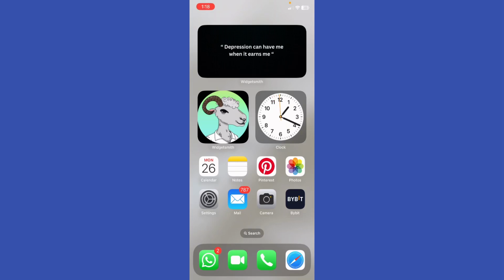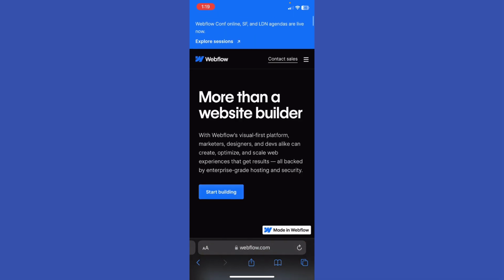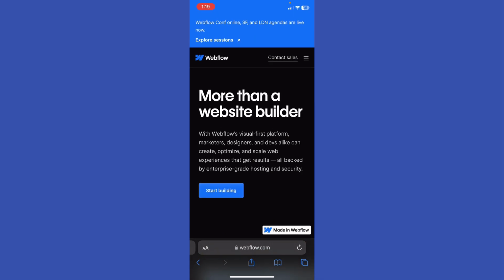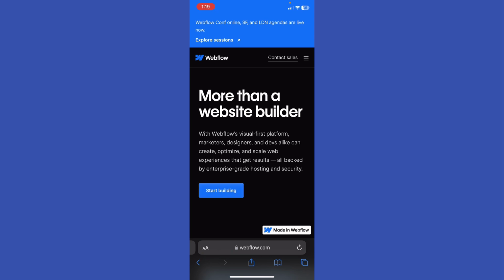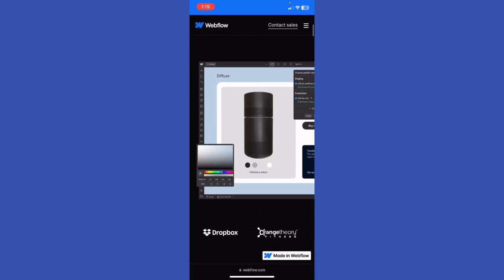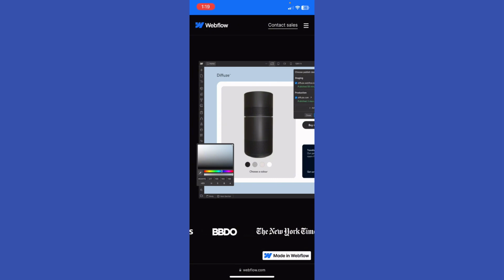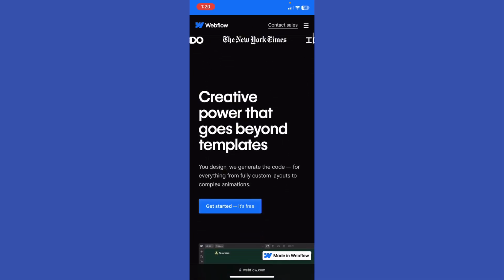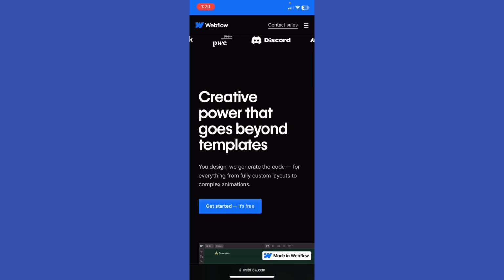How to edit webflow templates (2024)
How to edit webflow templates

In this video i´ll show you How to edit webflow templates. The method is very simple and clearly described in the video. follow all the steps & edit webflow templates